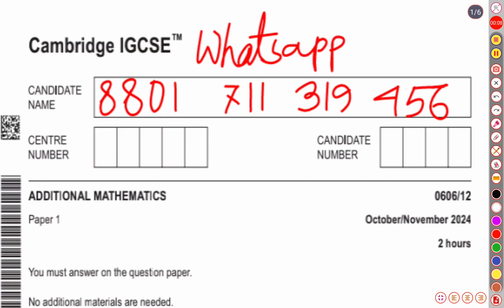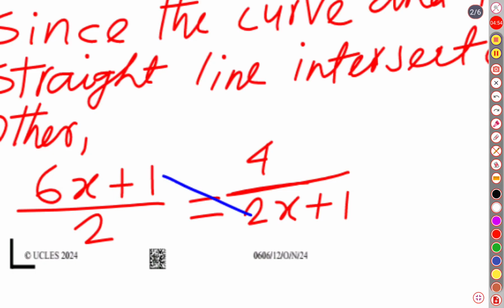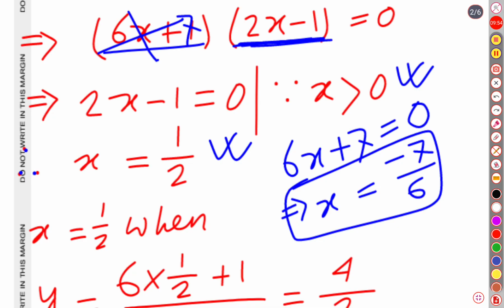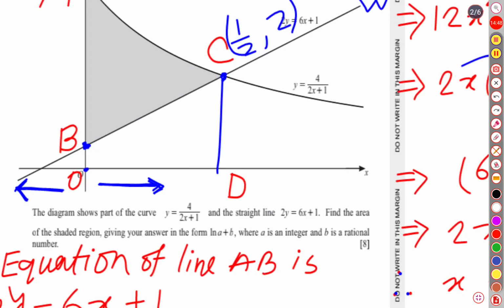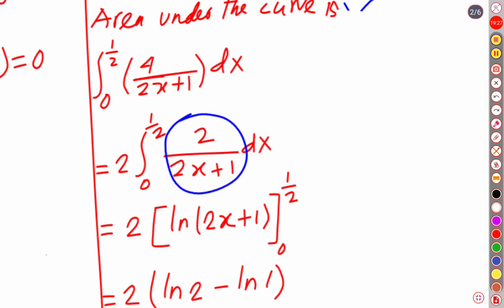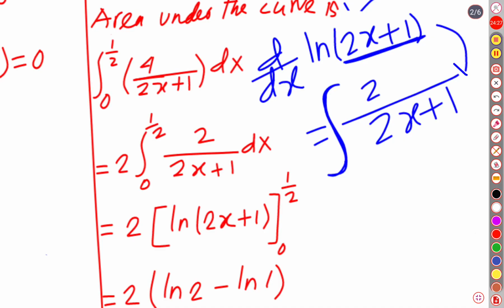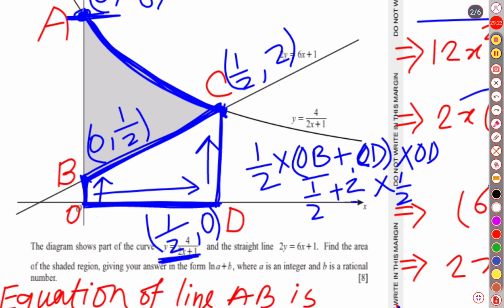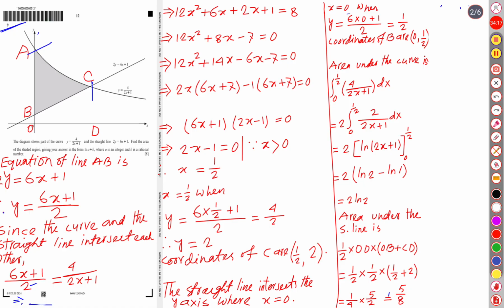Area of Shaded Region 0606/12/O/N/24 Q 9